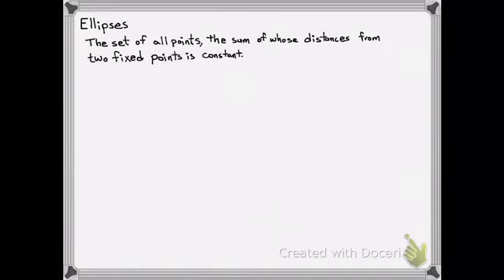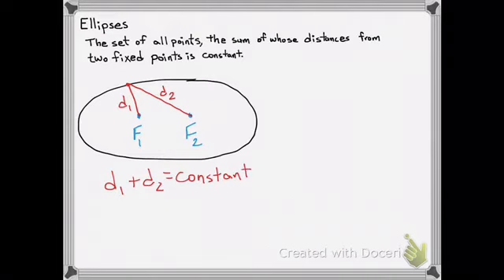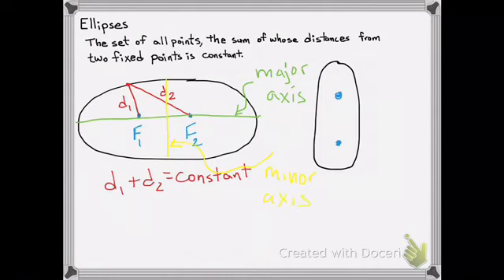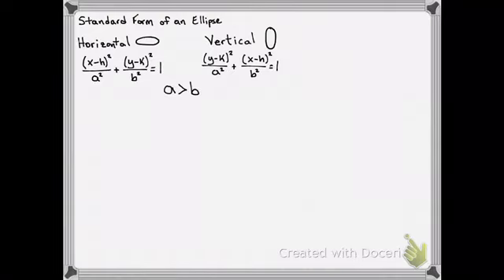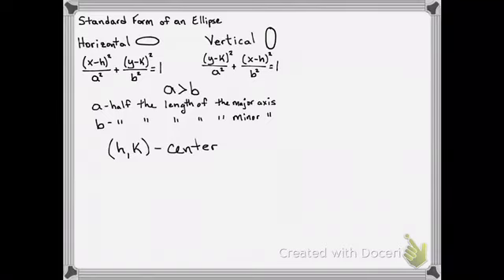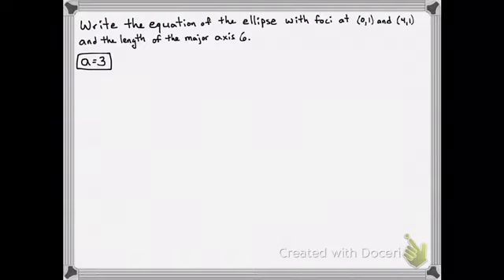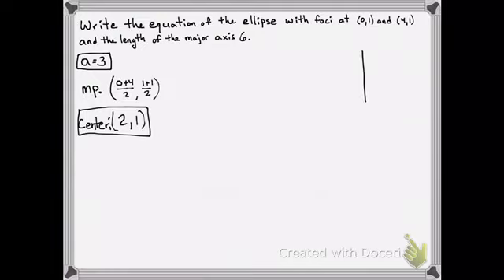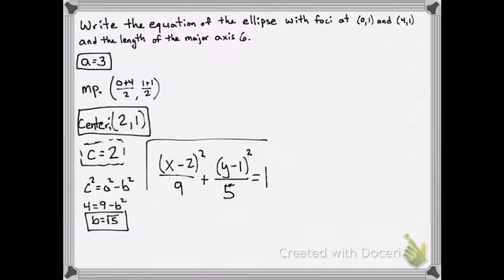Precal Video 9 Ellipses